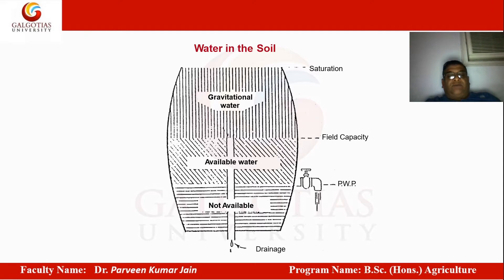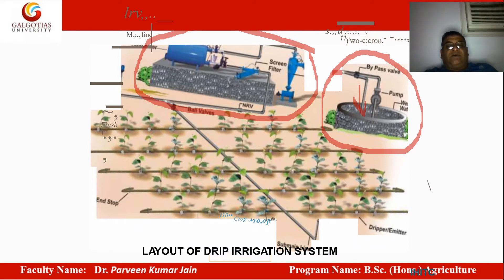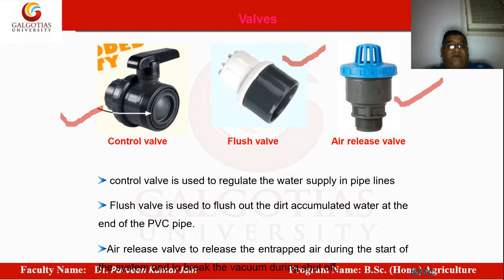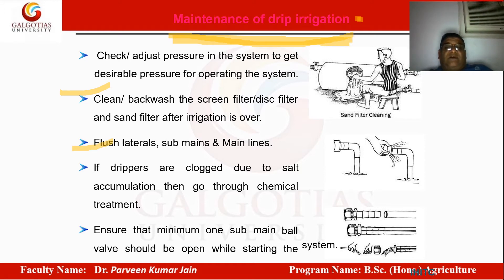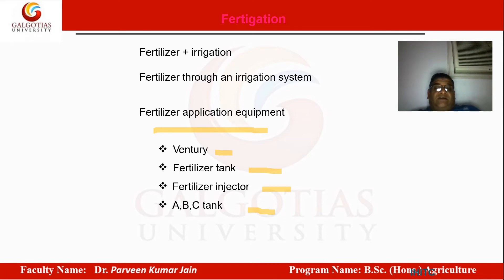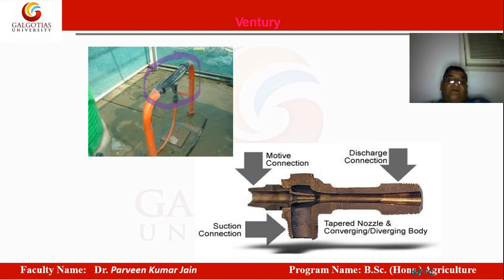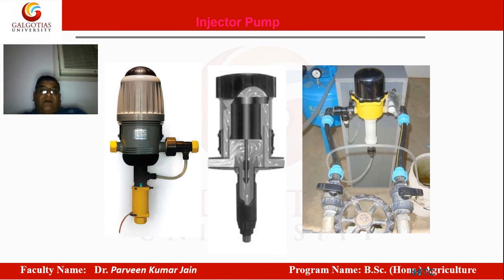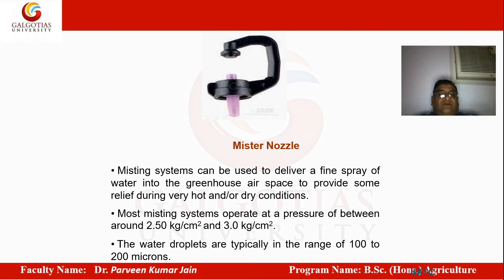AGRI3012,PROTECTED CULTIVATION AND SECONDARY AGRICULTURE :Irrigation and water Management Components